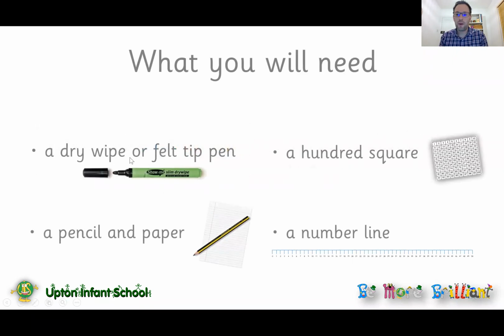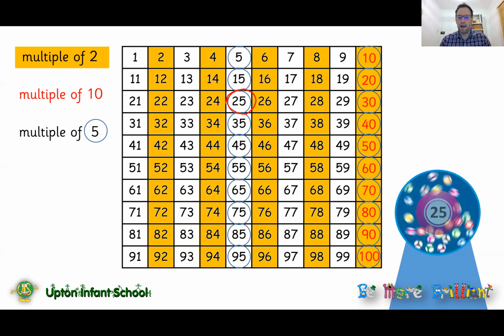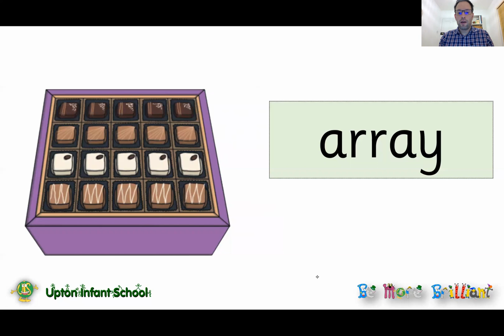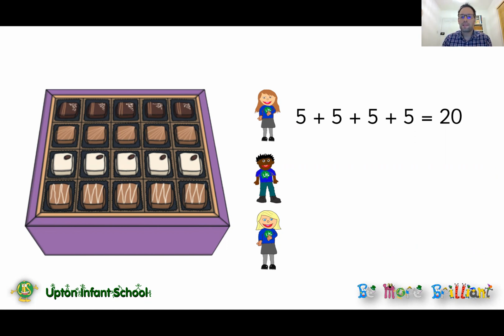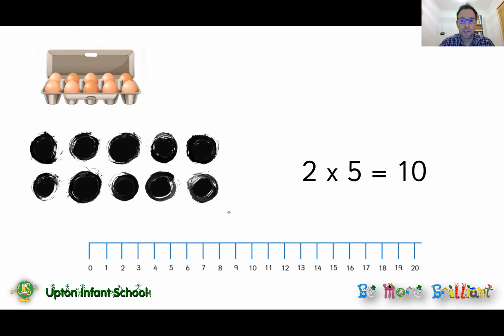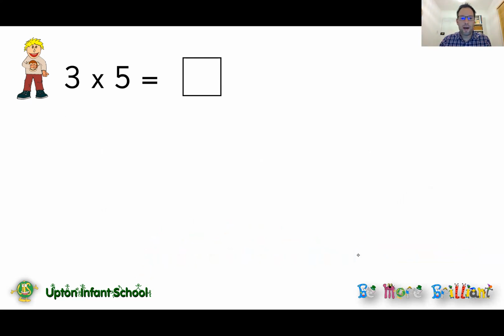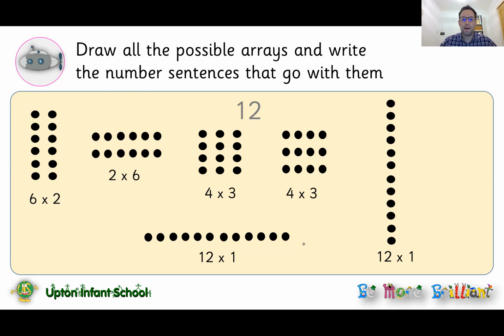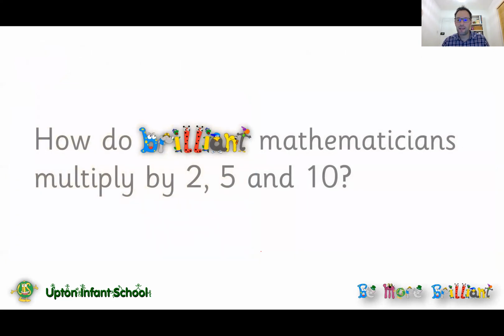Maths - Year Two - Thursday 21st January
Using the 2, 5 and 10 x multiplication facts